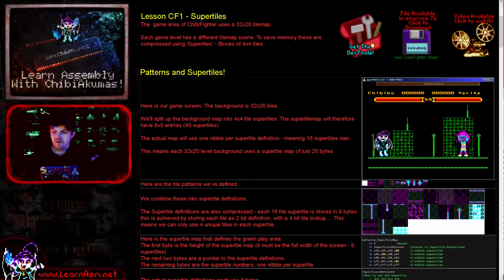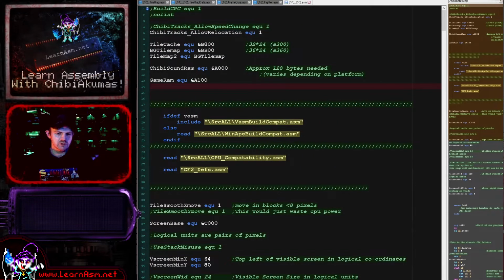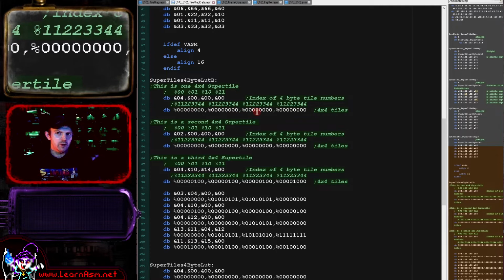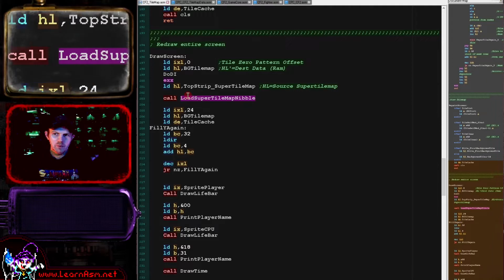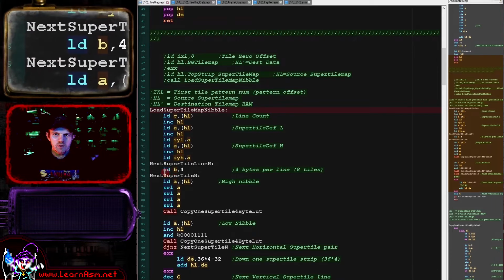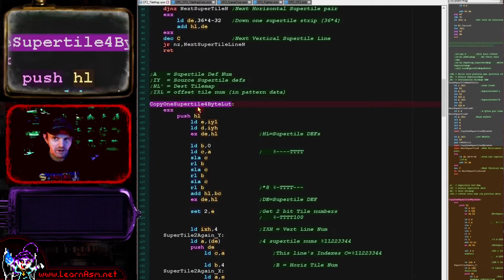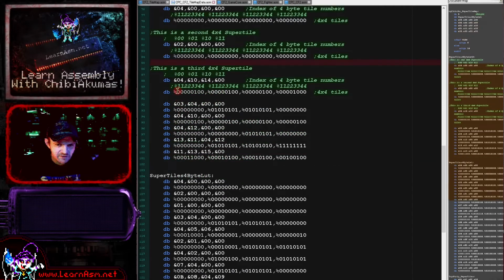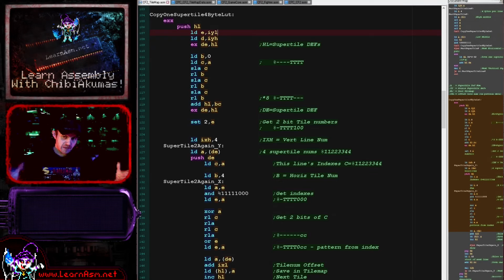Supertiles for tilemap compression - Assembly programming Lesson CF1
The  game area of ChibiFighter uses a 32x20 tilemap. Each game level has a different tilemap scene. To save memory these are compressed using 'Supertiles' - Blocks of 4x4 tiles.